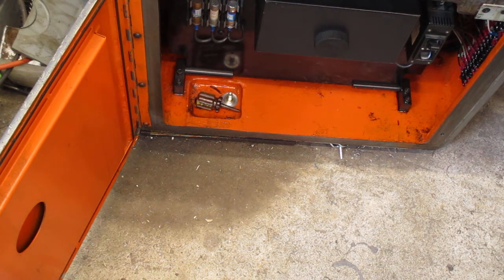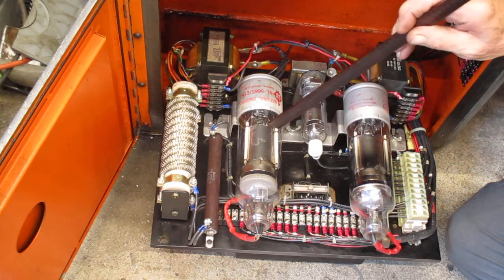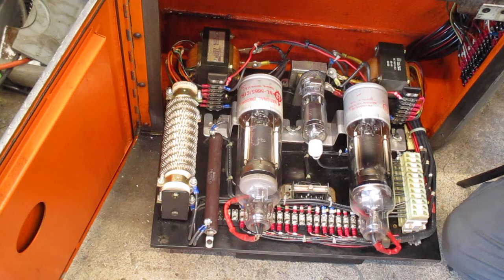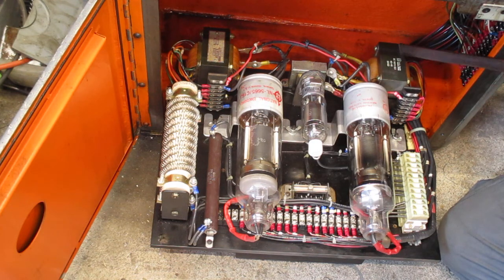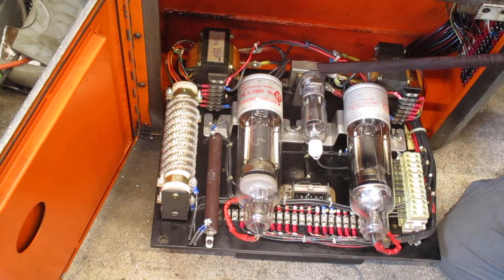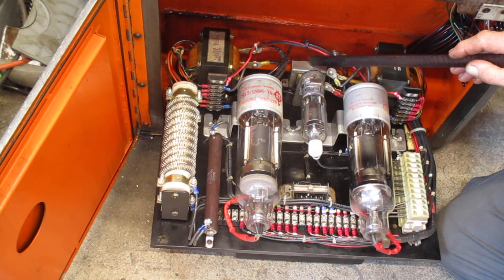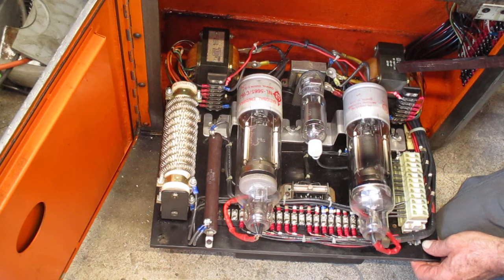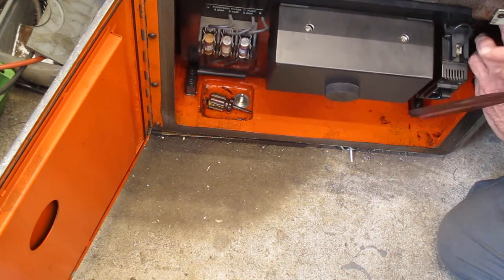Monarch 10ee lathe electronic compartment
I have a look into the electronic compartment, on this 1983 5hp module controlled thyratron vacuum tube drive.
A maintenance check prompted by the machine showing hesitation during the reversing cycle using the electric lead screw reverse. It is wise to address any problem right away, as often a small problem in one circuit, can effect another.
When using the machine for threading, if the power is cut, the machine will loose its dynamic braking, and you could crash!